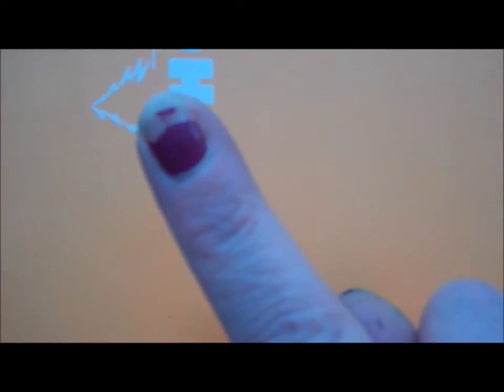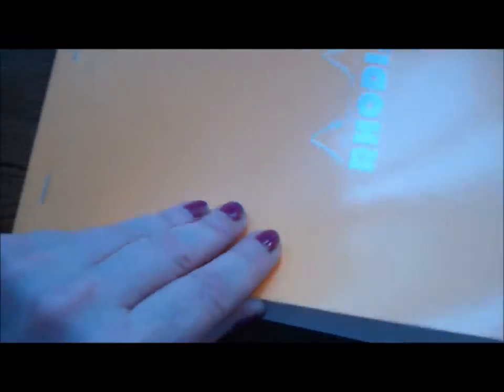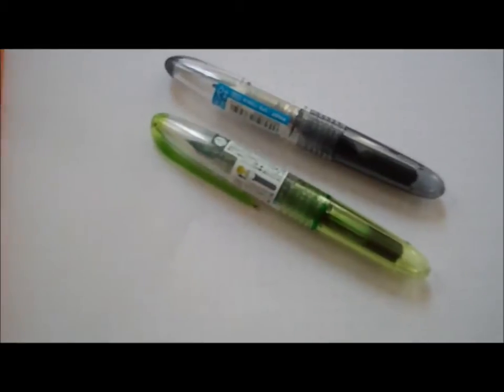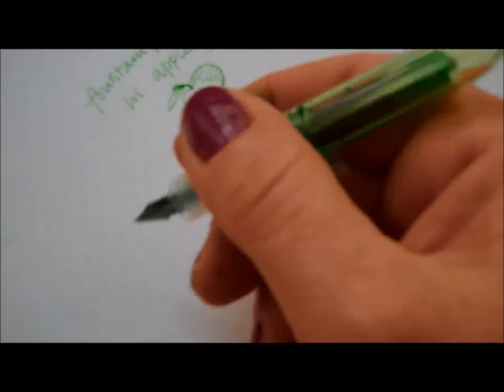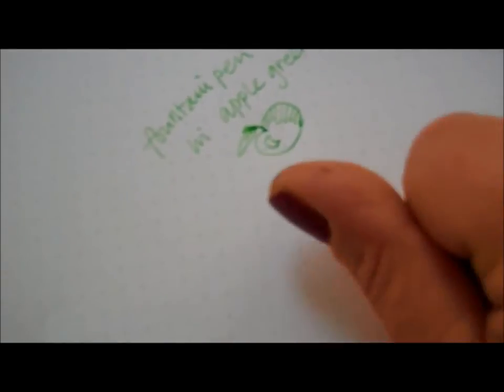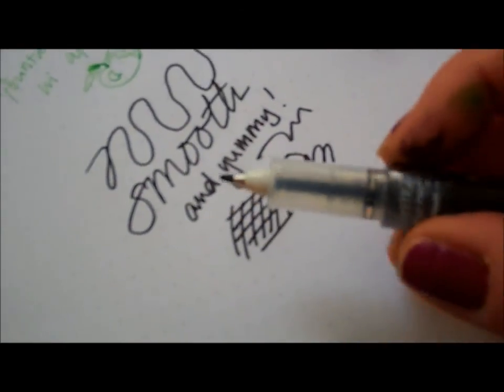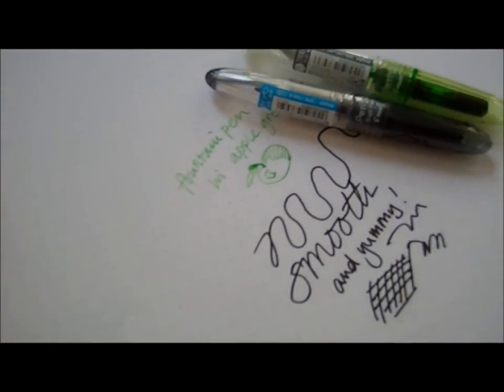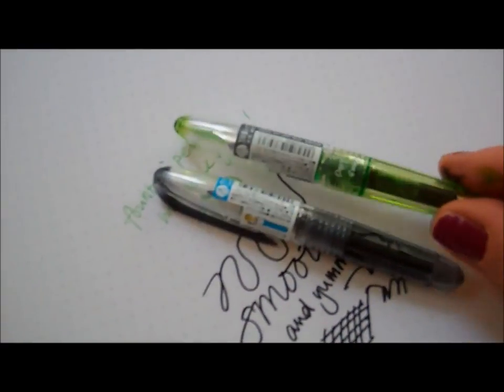Pilot Petit Pens & Rhodia Dot Notebook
I got these little beauties this morning in double quick time

tumblr Instagram photo blog: Pingterest

flickr: Sarah @pingsandneedles